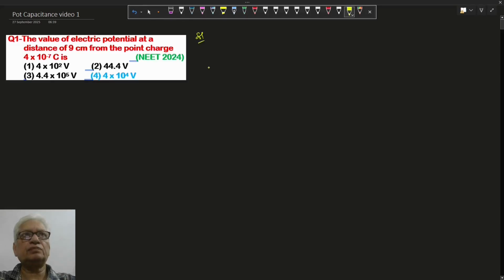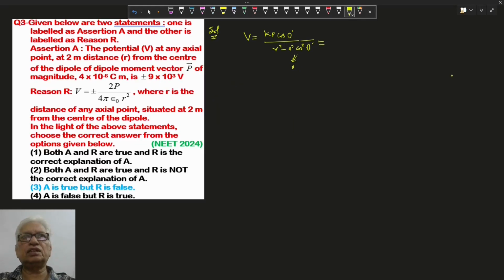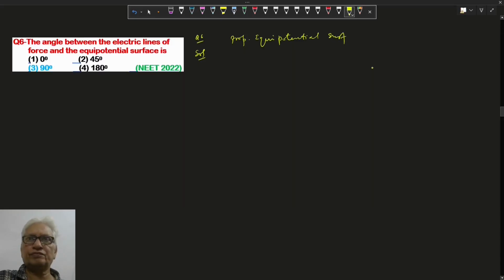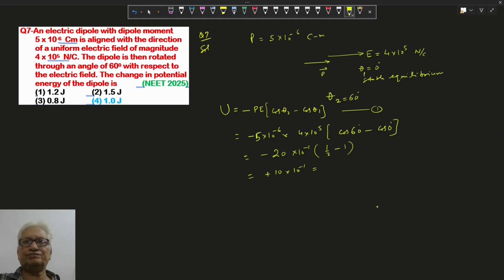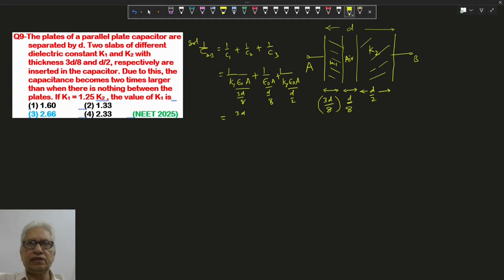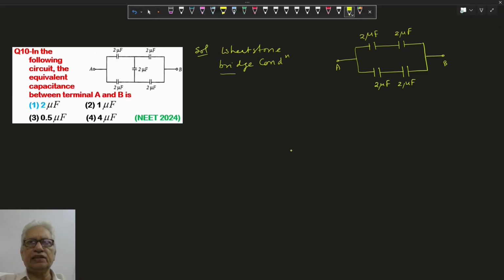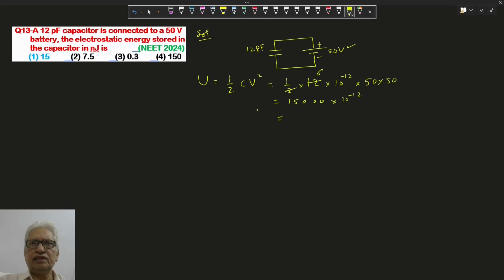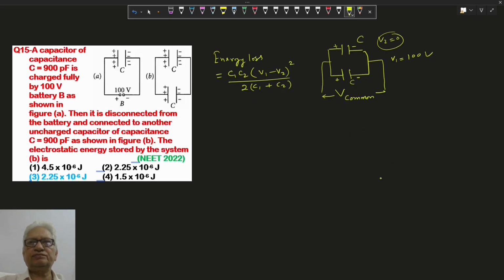1 Potential Capacitance NEET PYQ 2022 2025 | dipole | Energy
Potential Capacitance NEET PYQ 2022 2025 |Potential | dipole | Energy | Capacitance |
In this video, we solve NEET Previous Year Questions 2022–2025 from the chapters Electrostatic Potential and Capacitance. The discussion covers important concepts such as Potential, Electric Dipole, Energy, and Capacitance with step-by-step explanations. This session is designed to strengthen your conceptual understanding and boost your problem-solving skills for NEET Physics.
NEET PYQ Potential, NEET PYQ Capacitance, NEET Physics PYQ 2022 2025, NEET Electrostatics questions, NEET Potential energy questions, NEET dipole PYQ, NEET capacitance problems, NEET physics previous year questions, NEET electrostatic potential and capacitance, NEET physics important chapters, NEET solved PYQ, NEET preparation physics, NEET physics practice questions, NEET electrostatics PYQ solutions, NEET exam physics questions; Whether you are revising for your upcoming exam or practicing past year questions, this video will help you master the frequently asked concepts in Electrostatics and Capacitance.

Timestamps;
00:00 Question-1 The value of electric potential at a distance of 9 cm from the point charge 4  C is
01:03 Question-2 If a conducting sphere of radius R is charged. Then the electric field at a distance r  R from the centre of the sphere would be, V = potential on the surface of the sphere
02:46 Question-3 Given below are two statements : one is labelled as Assertion A and the other is labelled as Reason R.                                                                                             Assertion A : The potential V at any axial point, at 2 m distance r from the centre of the dipole of dipole moment vector  of magnitude, 4  10-6 C m, is 9  103 V Reason R:  , where r is the distance of any axial point, situated at 2 m from the centre of the dipole. In the light of the above statements, choose the correct answer from the options given below.
04:04 Question-4 A thin spherical shell is charged by some source. The potential difference between the two points C and P in V shown in the figure is
04:52 Question-5 Two hollow conducting spheres of radii R1  and R2 , given R1 is more than R2 have equal charges. The potential would be
05:46 Question-6 The angle between the electric lines of force and the equipotential surface is
07:03 Question-7 An electric dipole with dipole moment 5 x 10-6  Cm is aligned with the direction of a uniform electric field of magnitude 4 x 105  N/C. The dipole is then rotated through an angle of 600 with respect to the electric field. The change in potential energy of the dipole is
08:57 Question-8 The capacitance of a capacitor with charge q and a potential difference V depends on
09:55 Question-9 The plates of a parallel plate capacitor are separated by d. Two slabs of different dielectric constant K1 and K2 with thickness 3d/8 and d/2, respectively are inserted in the capacitor. Due to this, the capacitance becomes two times larger than when there is nothing between the plates. If K1 = 1.25 K2 , the value of K1 is
14:24 Question-10 In the following circuit, the equivalent capacitance between terminal A and B is
15:26 Quuestion-11 The equivalent capacitance of the arrangement shown in figure is
16:18 Question-12 The equivalent capacitance of the system shown in the following circuit is
17:07 Question-13  A 12 pF capacitor is connected to a 50 V battery, the electrostatic energy stored in the capacitor in nJ is
18:06 Question-14 If the plates of a parallel plate capacitor connected to a battery are moved close to each other, then A. the charge stored in it, increases. B. the energy stored in it, decreases.  C. its capacitance increases.  D. the ratio of charge to its potential remains the same.                                                  E. product of charge & voltage increases. Choose most appropriate answer from the options given below.
  20:31 Question-15 A capacitor of capacitance C = 900 pF is charged fully by 100 V battery B as shown in figure a. Then it is disconnected from the battery and connected to another uncharged capacitor of capacitance C = 900 pF as shown in figure b. The electrostatic energy stored by the system b is